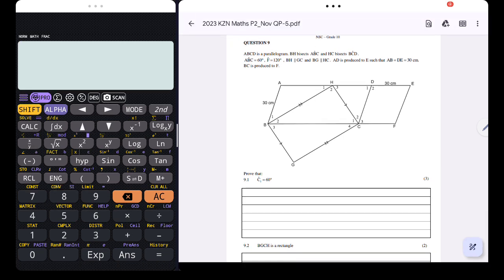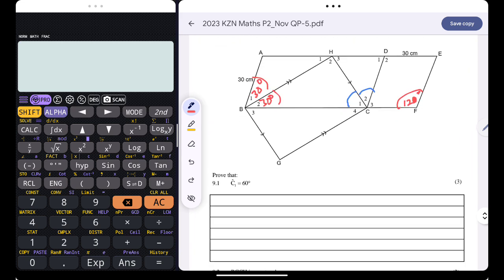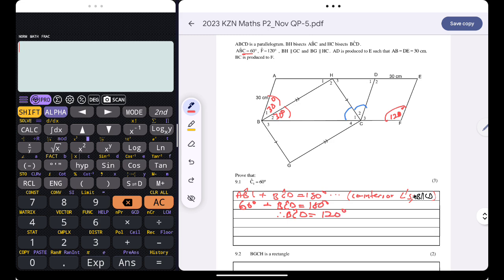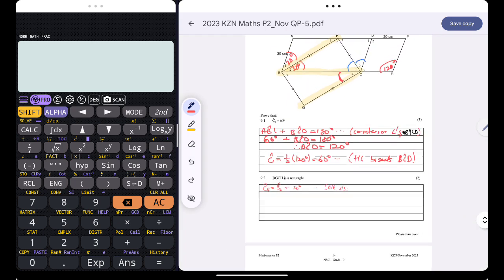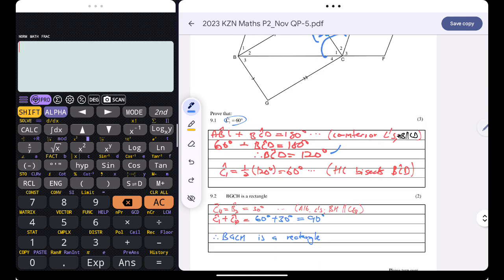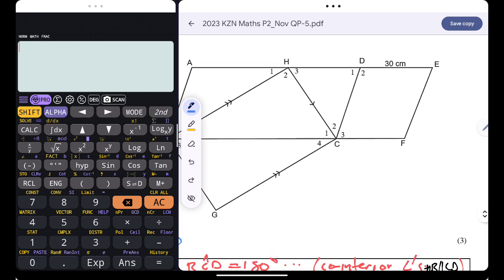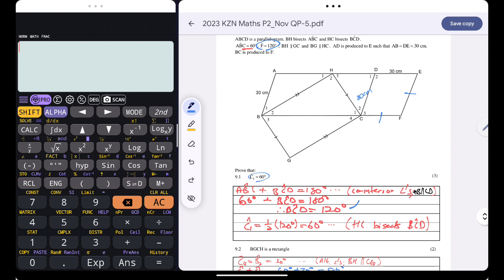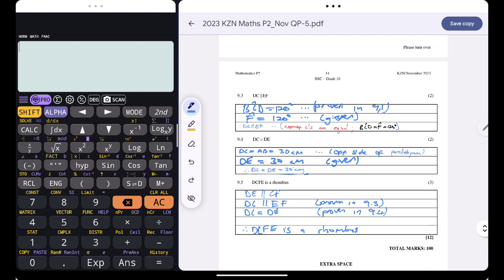GRADE 10 |KZN| NOVEMBER 2023 | MATHS P2 | MEMORANDUM | QUESTION 9.